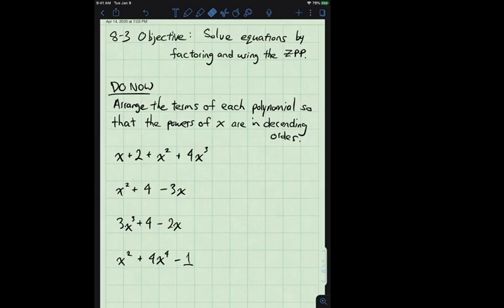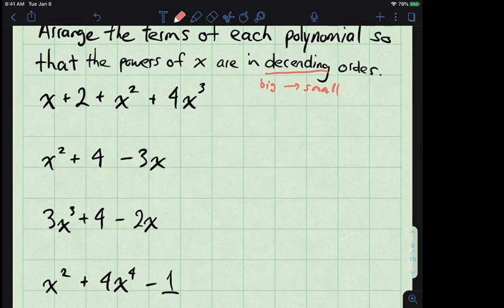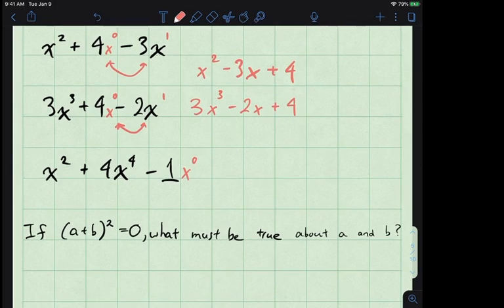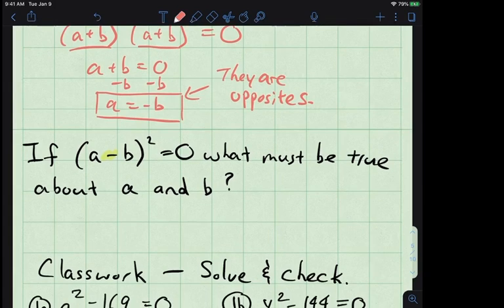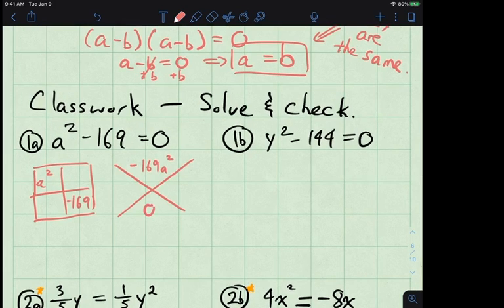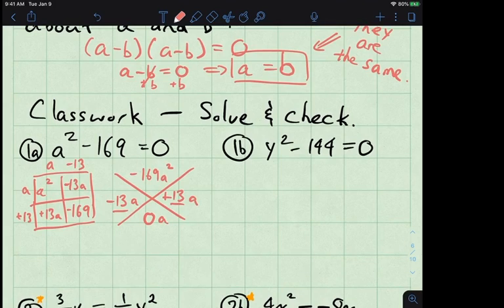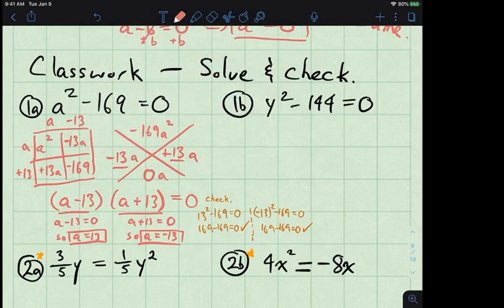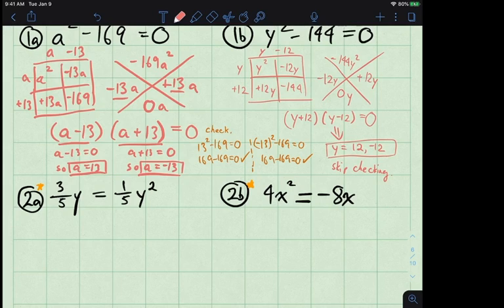2020 04 16 Merrill 8-3 Part 1